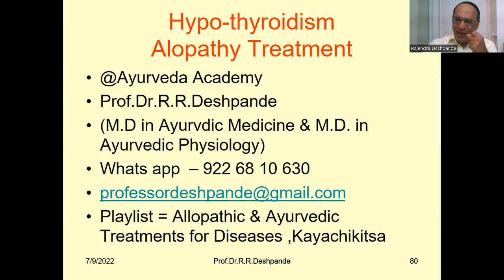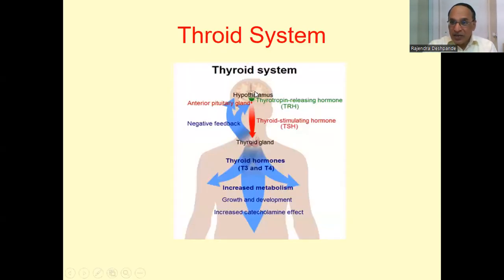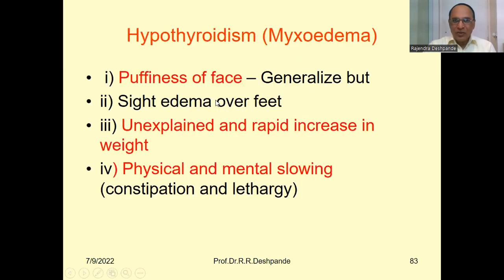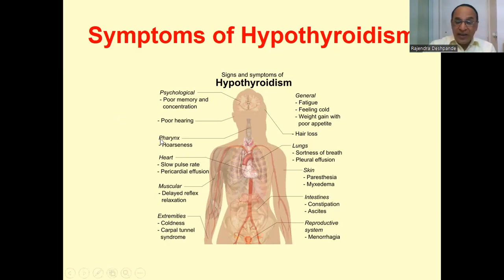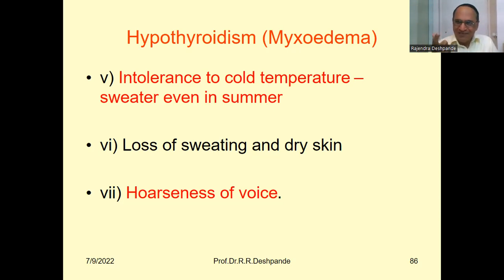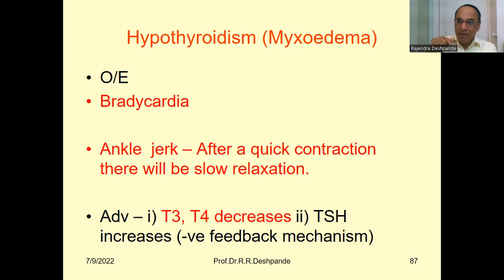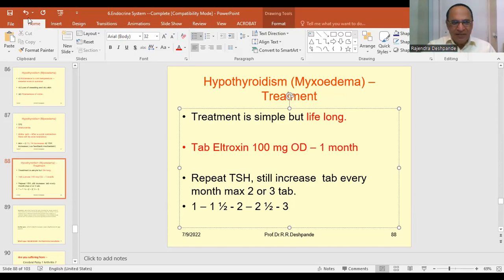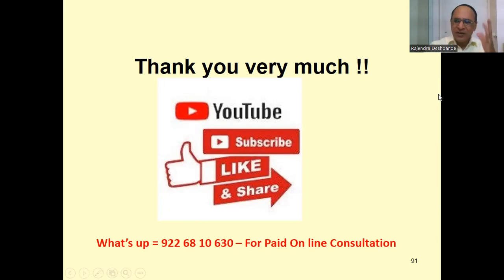Hypothyroidism l Symptoms l Treatment l Easy Explanation l Myxedema @ Ayurveda Academy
@ Ayurveda Academy
Hypothyroidism -  Symptoms ,  Treatment
Hypothyroidism # HypothyroidismTreatment
# HypothyroidismSymptoms